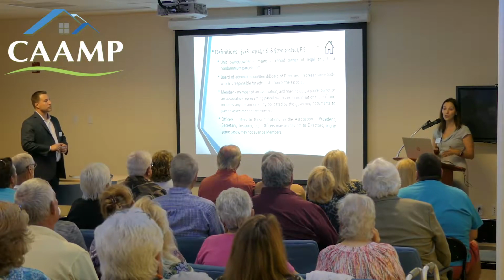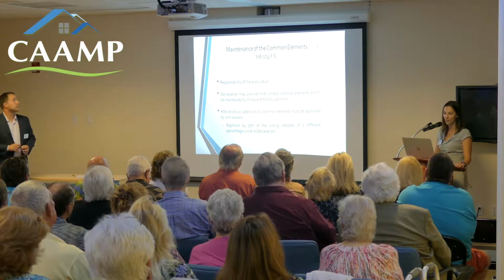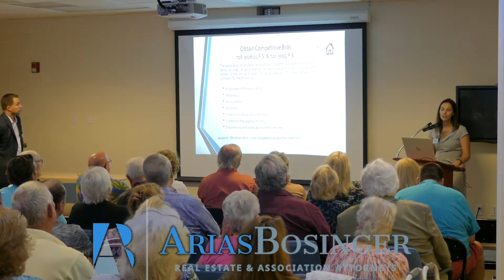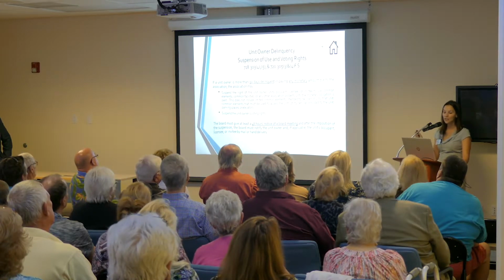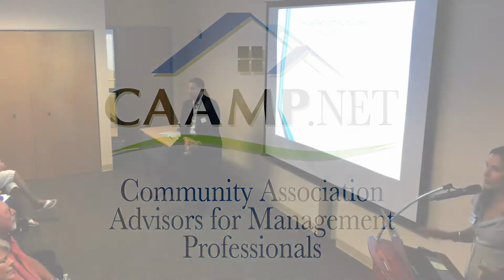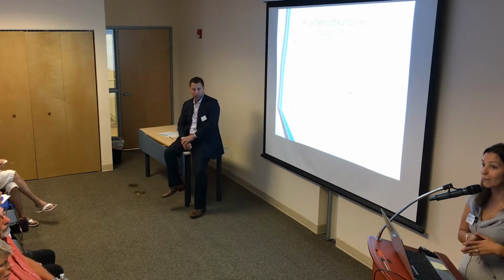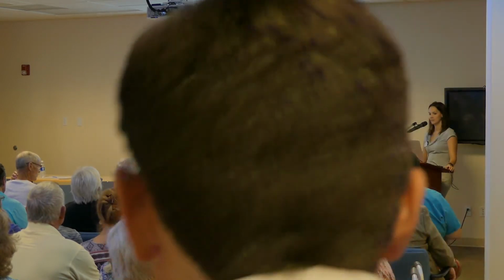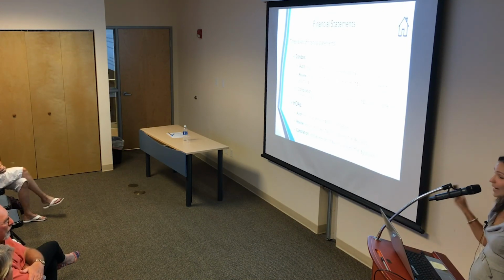Condo & HOA Board Certification Full Class by Attorneys Sonia Bosinger & Carlos Arias CAAMP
Sonia Bosinger
CAAMP Vice President
AriasBosinger

Trevor Barone
Insurance Advisor
CAAMP President